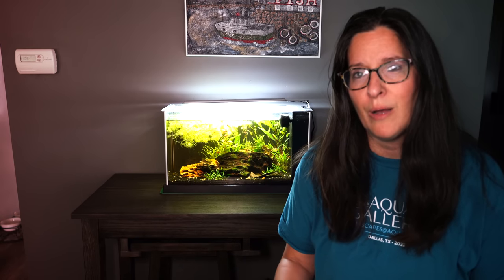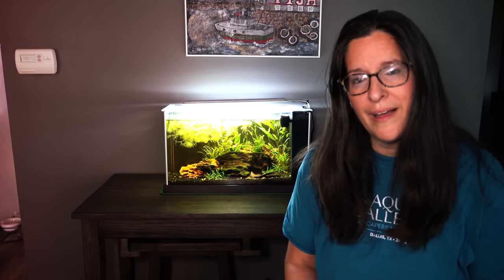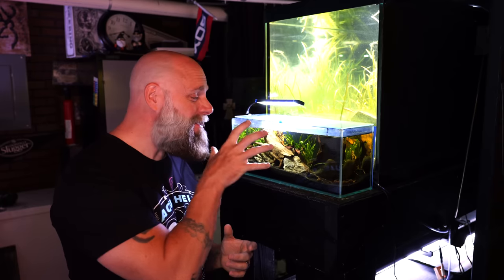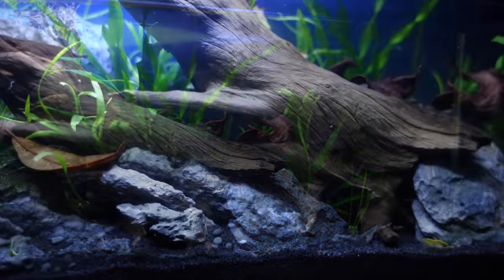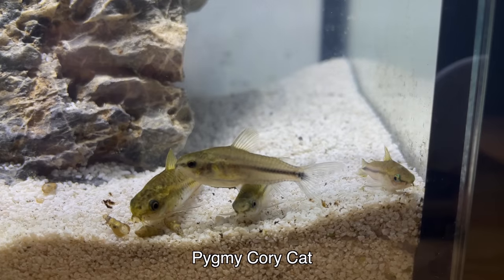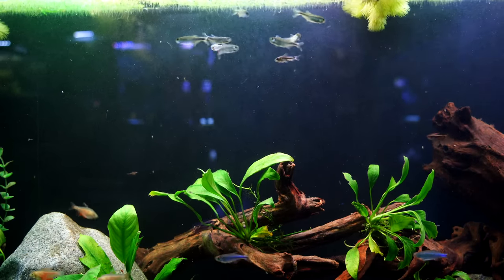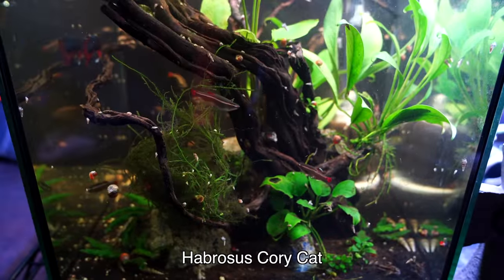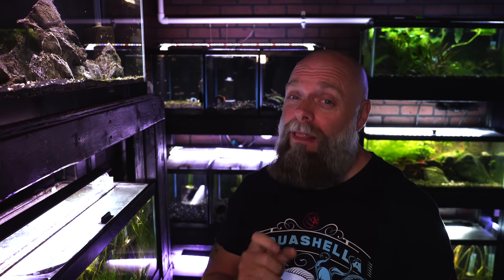Small Aquariums Need a Small Clean Up Crew! Here are THE BEST!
Hello Everyone,
Let's talk about small clean-up crews for a small tank!

If you want more information on some of the little ones featured in this video here are some species profiles: